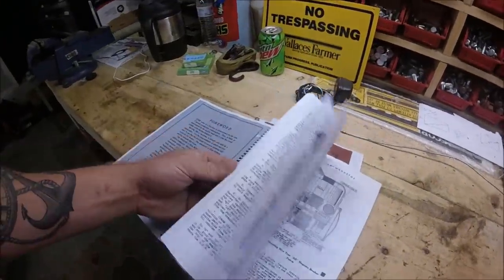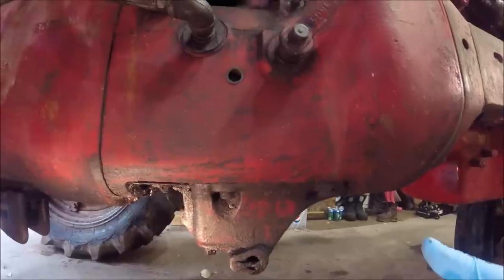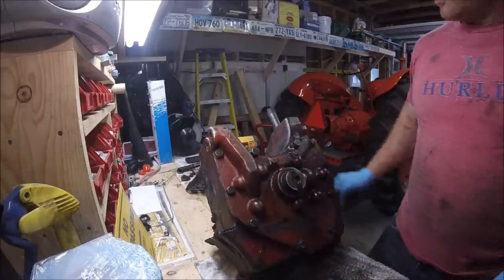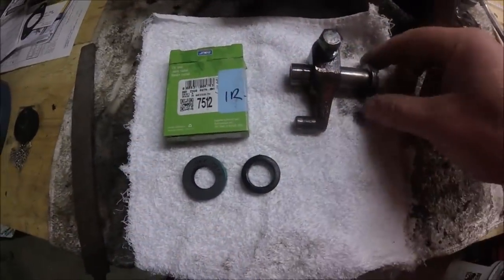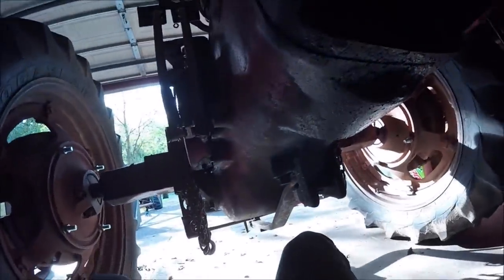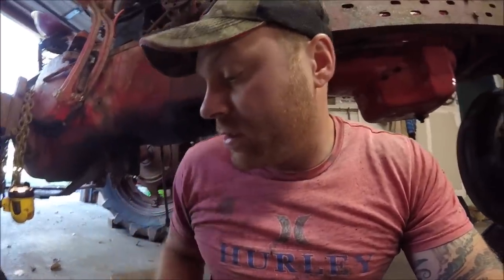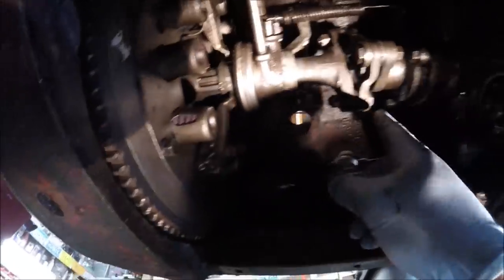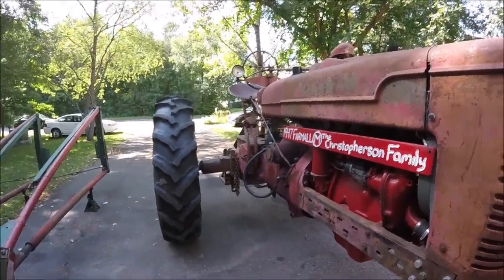1947 Farmall M Clutch Removal & Belly Pump Service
Hello all! Well, in this video I tackle a project I have been meaning to do for a while. I go through how to remove the belly pump and clutch assembly on an M without splitting the tractor. IT can be done (and is actually fairly simple). I try to go through it as step-by-step as I can, and I hope you all learn something today. It is time for the 150HP Case Steam Road Locomotive!

Seal part numbers are below:
Belly Pump Drive Seal: IH# 43509D superseded by 938294R91 SKF#13649

Belly Pump Actuator Arm Seal: IH# 19812D (used with shaft 15089E) or 494027R1 (used with shaft 15089EA) - parts diagram lists two different seals. SKF# 7512 for the IH# 19812D. This is the seal that I have had trouble fitting or finding a replacement that actually works. Navistar/SKF/Timken do not list a cross reference for the 494027R1 seal.

Trans Input Shaft Seal: IH# 43359D superseded by 71871C1 SKF# 20702

Trans Countershaft Seal: IH# 50839D superseded by 381907R91 SKF# 16113